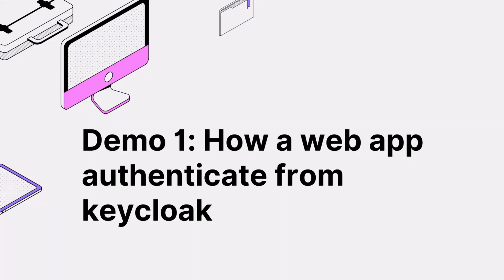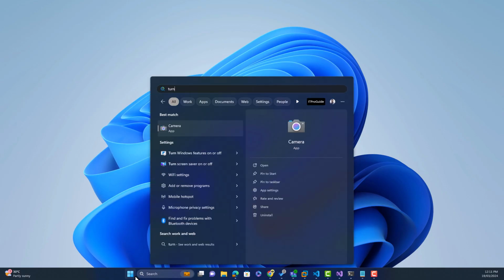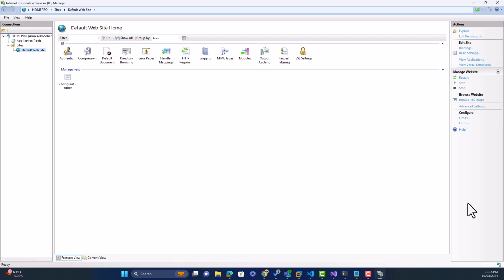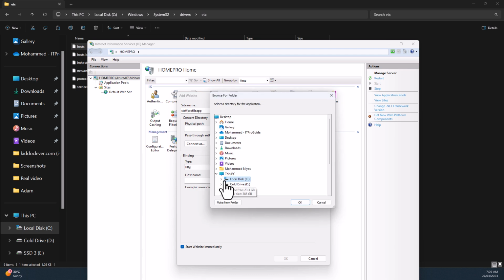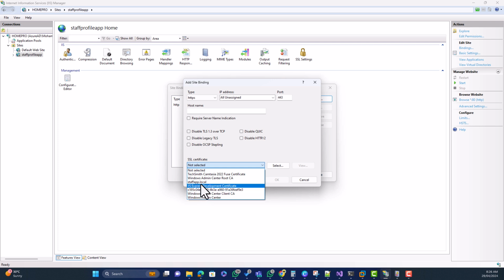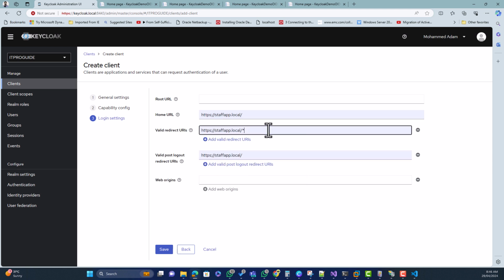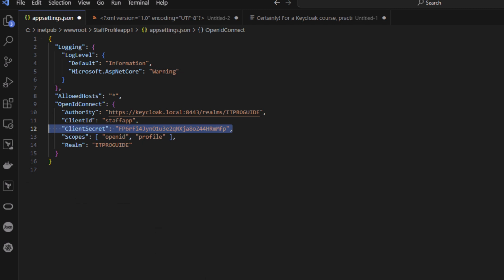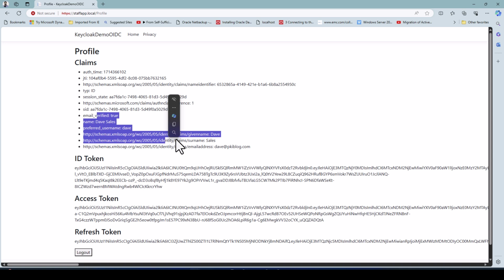11 How to Create and Test a Keycloak Client with Demo App Part 2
In this video tutorial, you'll learn how to create a client in Keycloak and test it with a demo application. We'll walk through the steps to set up a Keycloak client, configure it for OIDC (OpenID Connect) authentication, and integrate it with the OIDCDemoApp1 application. Whether you're a developer or a system administrator, this guide will help you understand the process of securing your applications with Keycloak.